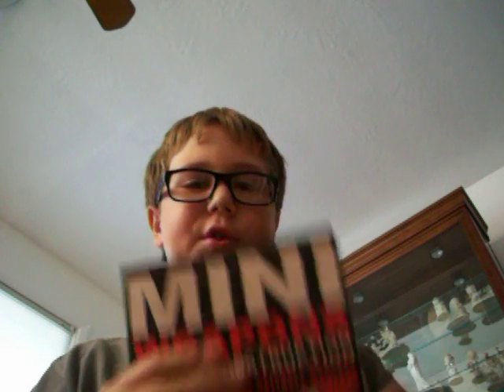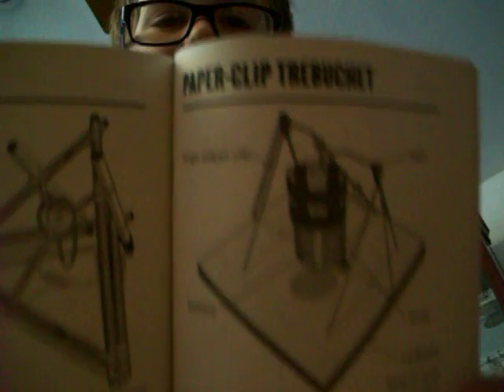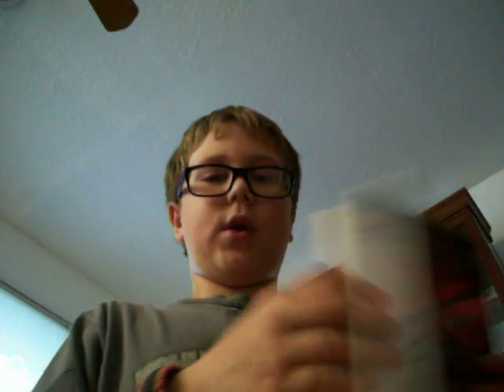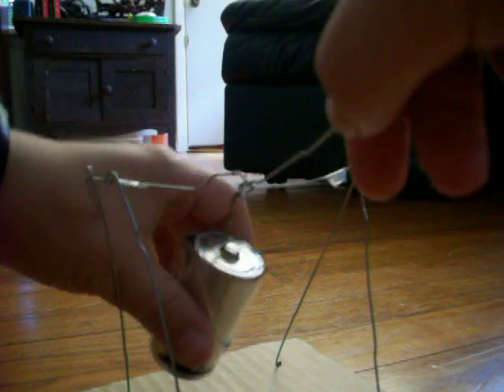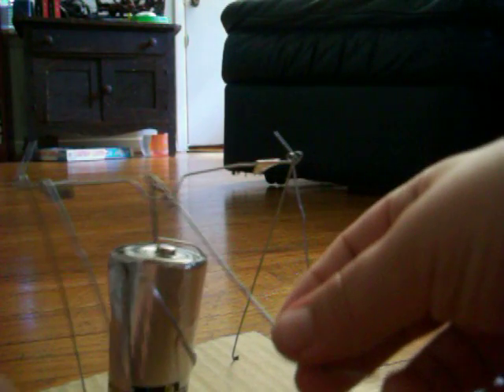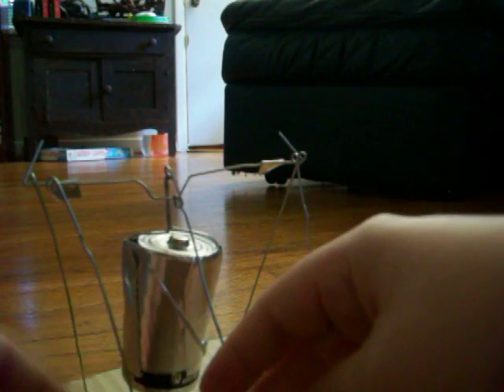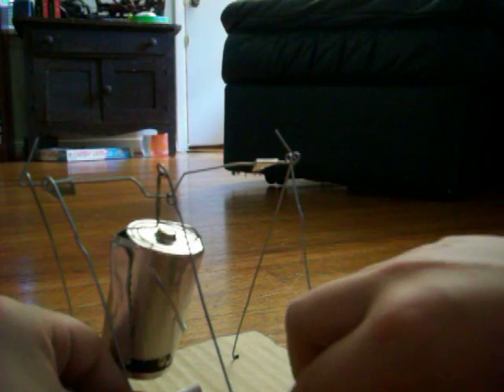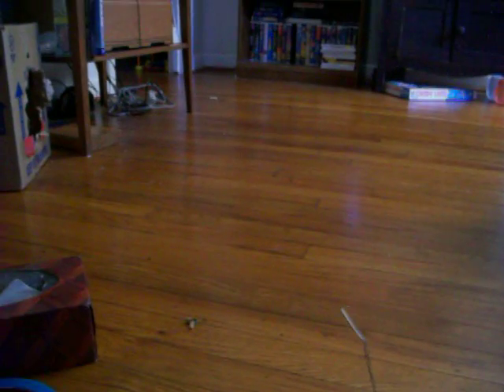paper clip trebuchet (catapult)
this is a pretty cool paper clip catapult that uses a d battery for weight to propel an eraser